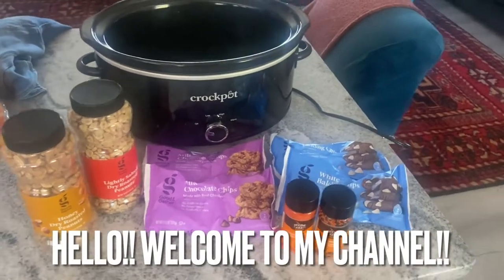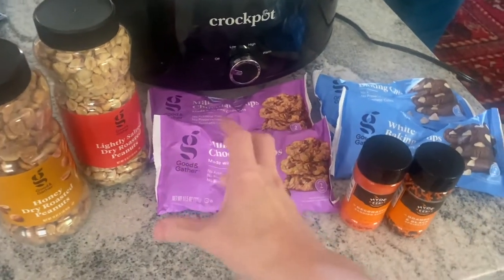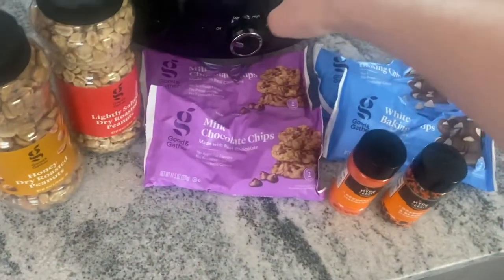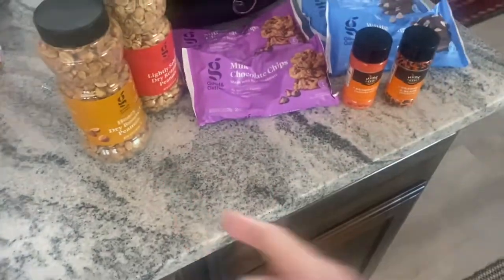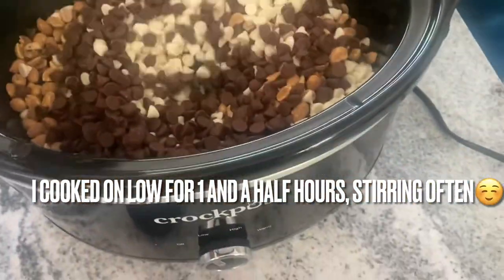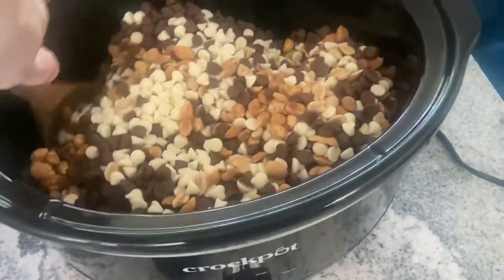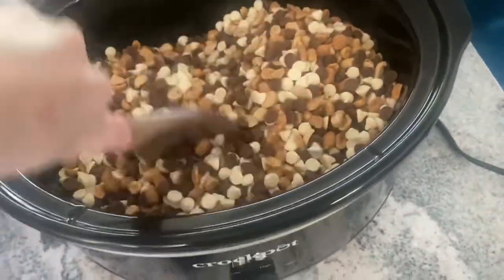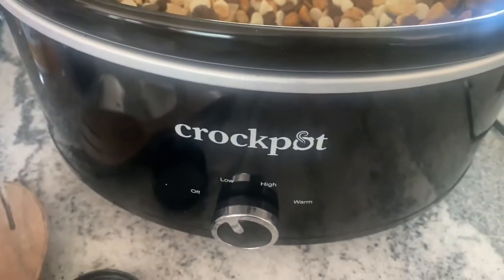Easy Crockpot Candy Recipe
Hello and welcome to my little space in the YouTube world! Hope y’all enjoy what you see, and decide to stick around and become part of my YouTube family!

Y’all are such a Blessing!!! See y’all in my next video!!❤️
Hello!! Welcome back!! I’m BACK!!! Long time no see!! I’ve missed y’all!!

💙Today I am sharing an easy crockpot candy recipe!! 😊Hope y’all enjoy! 😊

💙I will be doing another giveaway when I reach 500 subscribers!

💙This video is edited using iMovie!

💙Some images are found on google!

Hope y’all have a wonderful day!
XOXO, Sarah